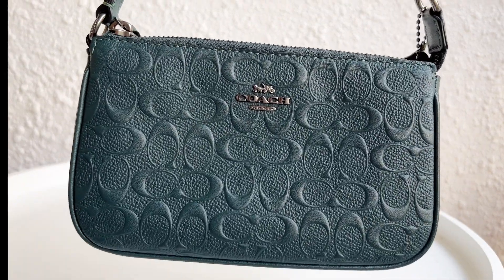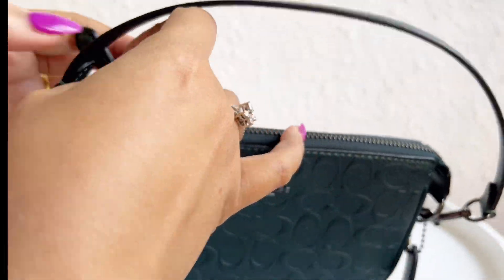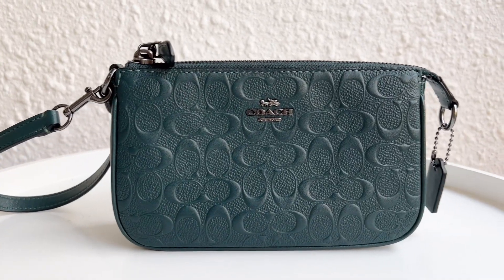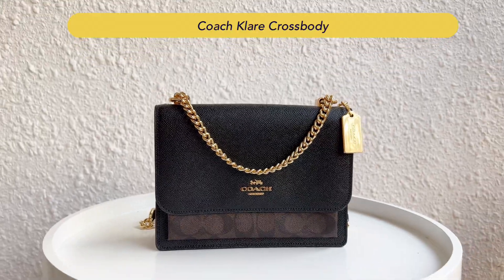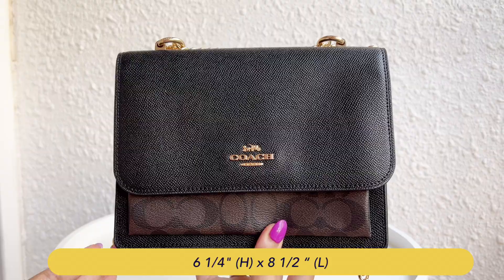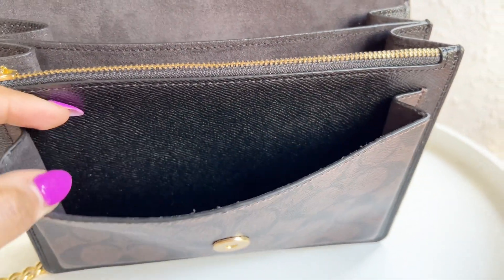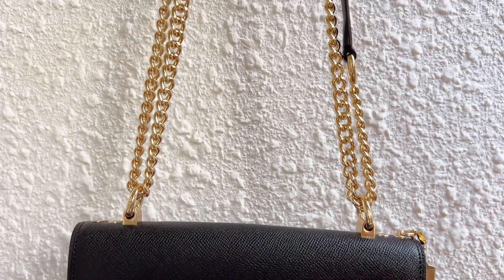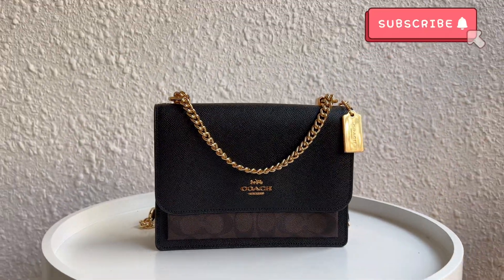COACH NOLITA 19 + KLARE CROSSBODY | Details, Reviews and First Impressions 👀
Hi Zen-ers!

Back with another video and this time on the Coach Outlet products. As I live in India and we have no outlet stores here, I ordered these bags online and got them shipped to my best friend in the US. She got these back with me and I am so grateful to add these beautiful pieces to my tiny collection. Thank you if you are reading this.

Cheers!